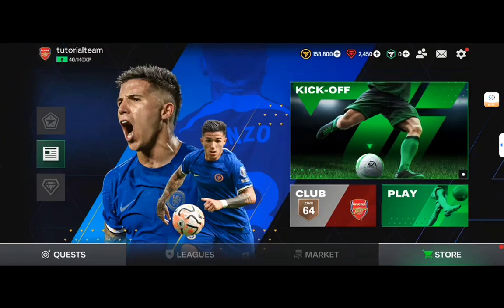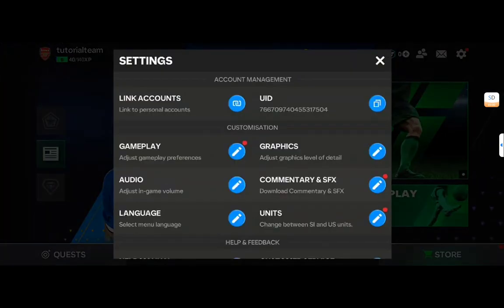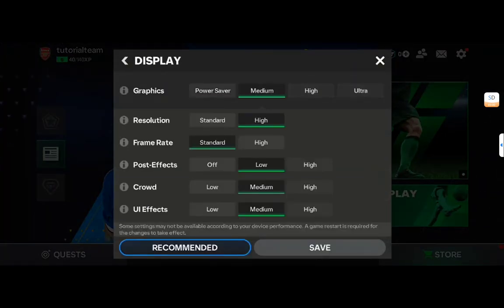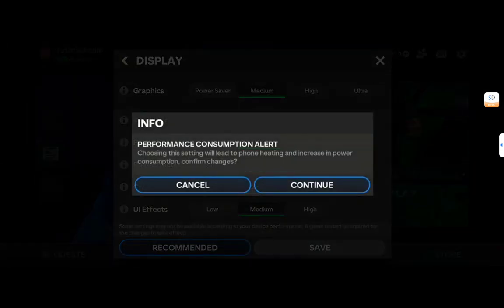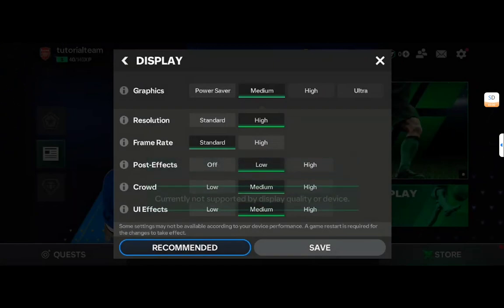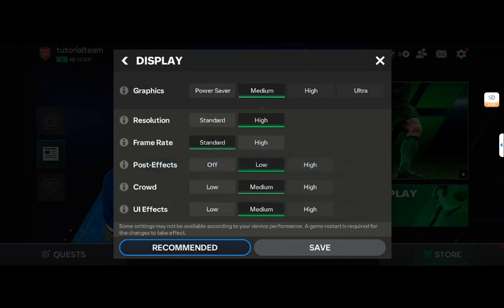How To Unlock High Graphics In Ea Fc Mobile 24 Tutorial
Today we talk about unlock high graphics in ea fc mobile 24,unlock high graphics,ea fc mobile 24